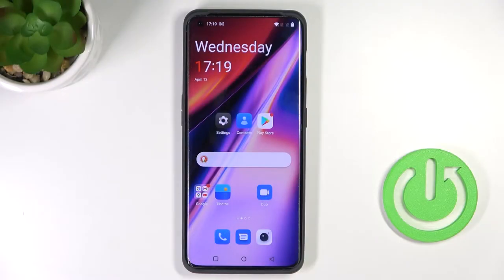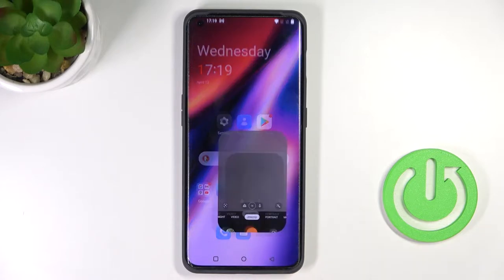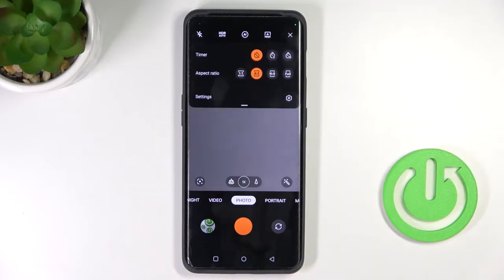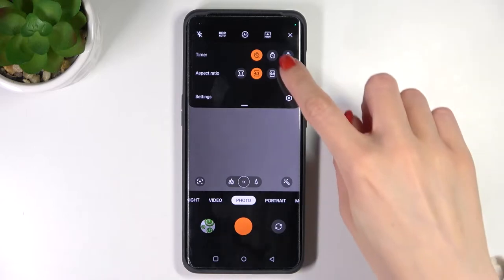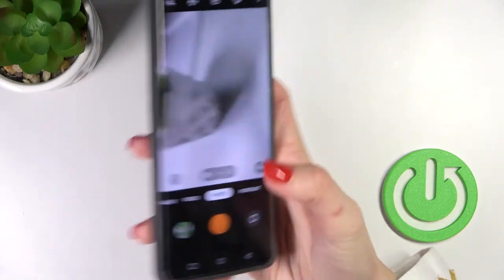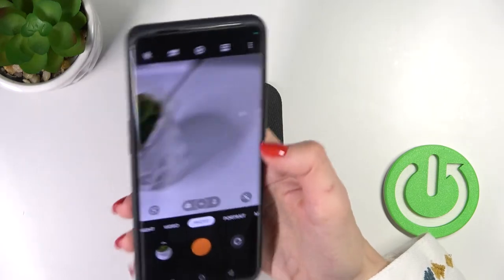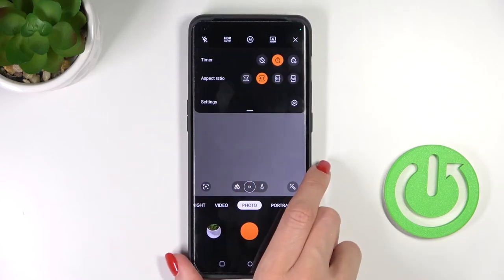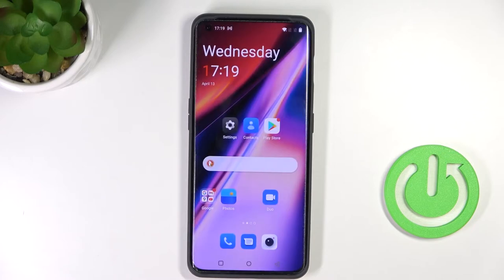OnePlus 10 Pro - How To Add Camera Timer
Find out more info about OnePlus 10 Pro:
If you want to add camera timer on Oneplus 10 pro, thsi video might be essential. Simply follow our step-by-step video tutorial and learn how to enable camera timer on Oneplsu 10 Pro smartphone device. OnePlus 10 Pro has many Options and Features and you can see them all explained on our Youtube Channel HardReset.Info. If you found any of them helpfull be sure to leave us Like, Subscribtion and comment with questions and sugesstion below.

How to Setup Camera timer on OnePlus 10 Pro ?
How To add camera timer on OnePlus 10 Pro ?
How To set camera timer on OnePlus 10 Pro ?
How To add timer before taking photo on OnePlus 10 Pro ?